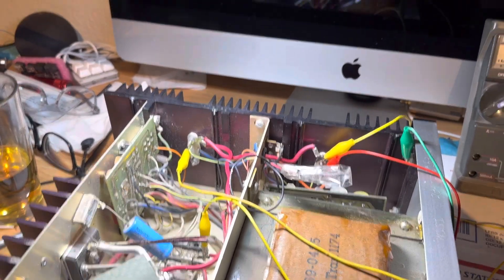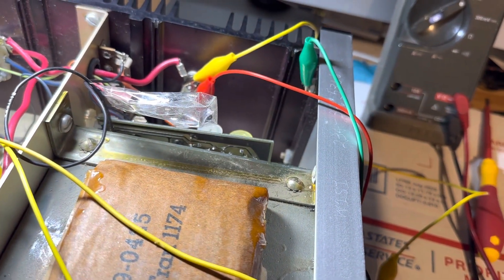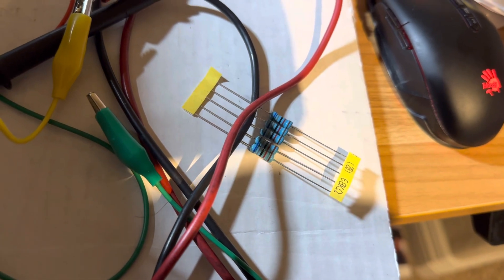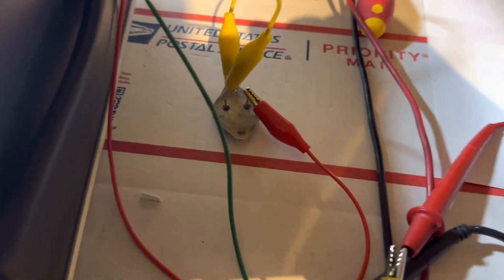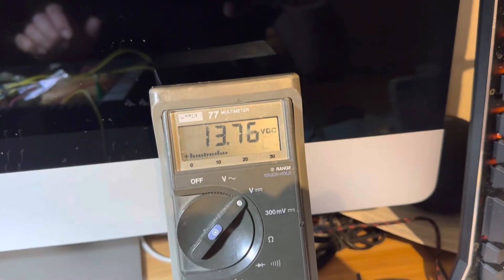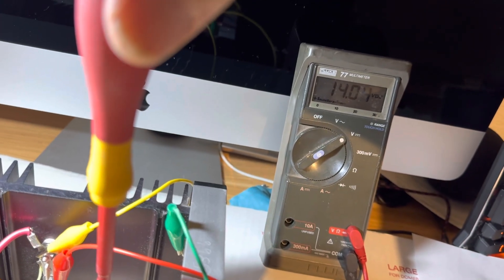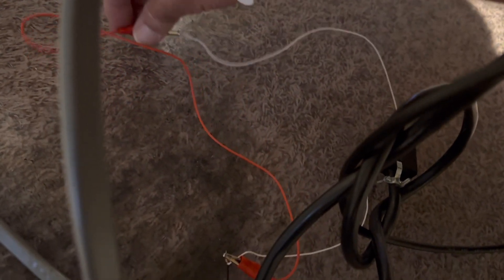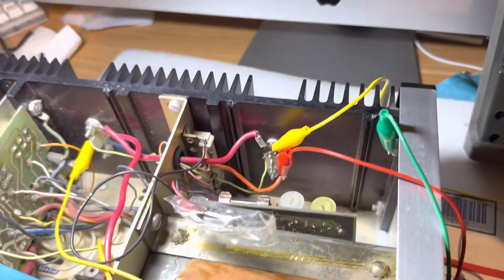Drake PS7 Regulator board had no good ground and 2N5303 pass transistors not responding to base bias